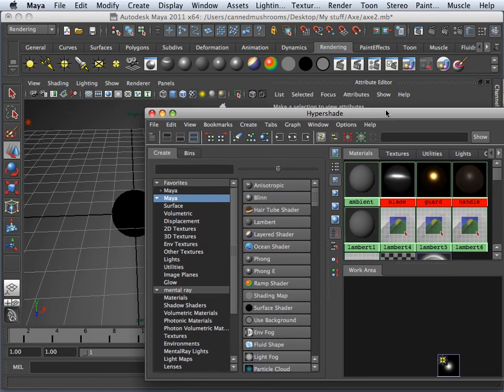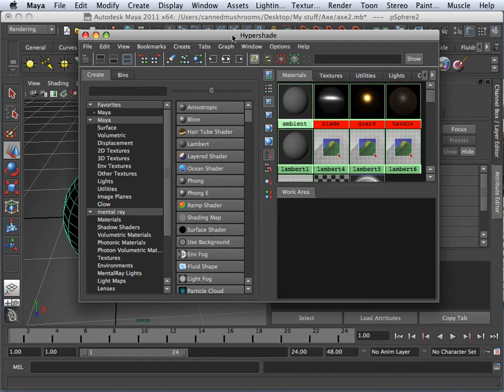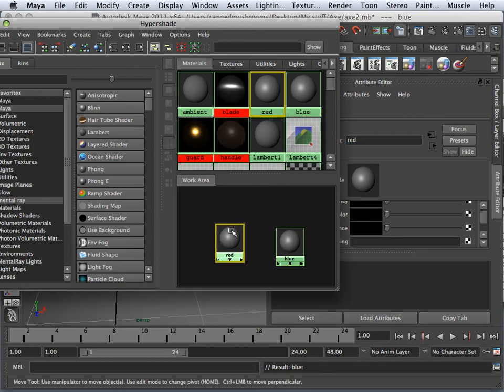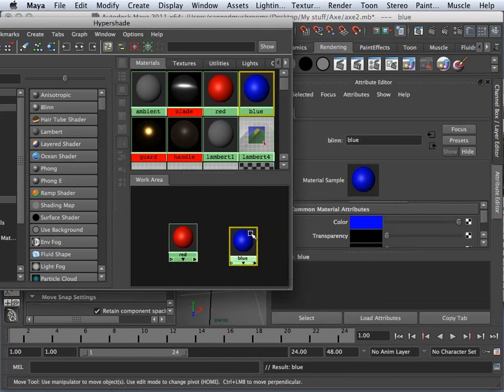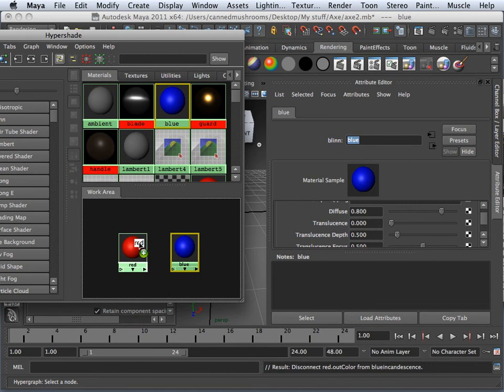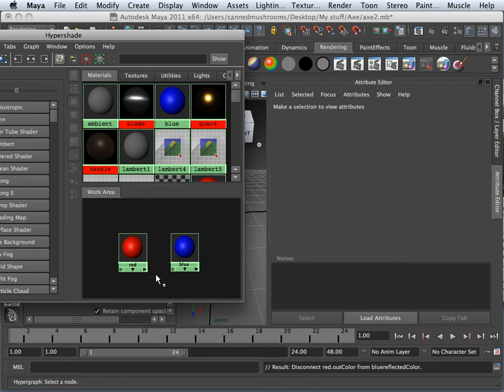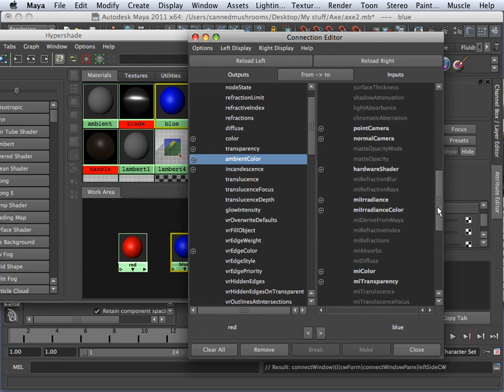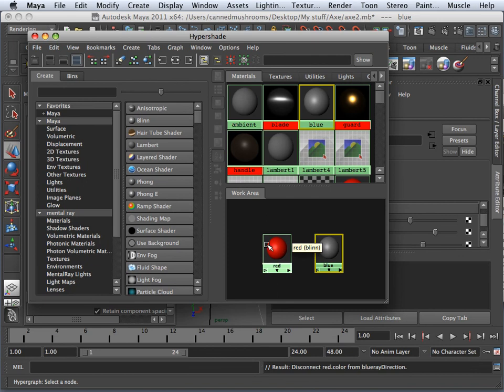0101 Maya2011 (Hypershade).mov